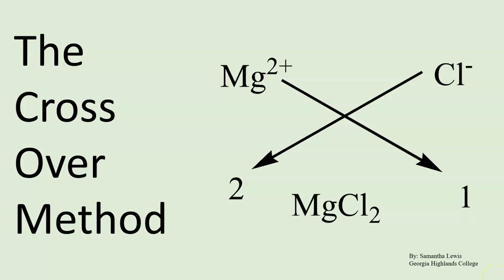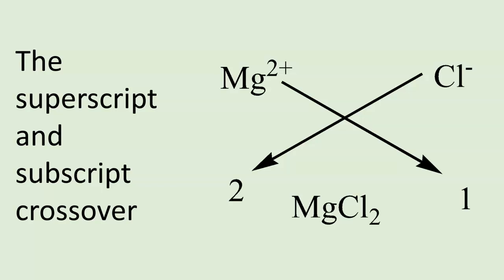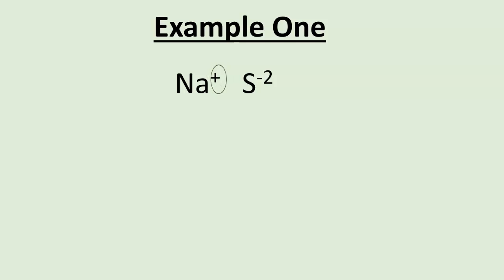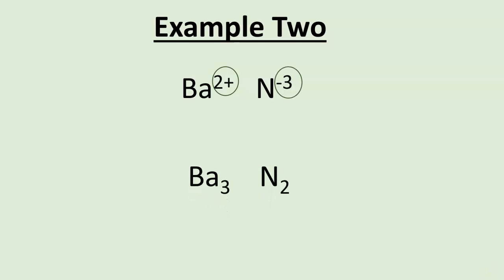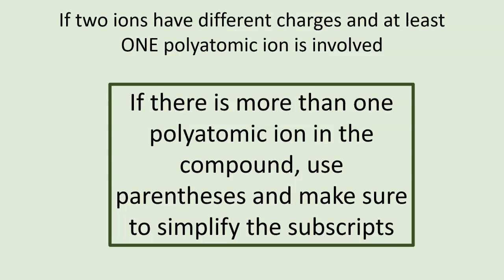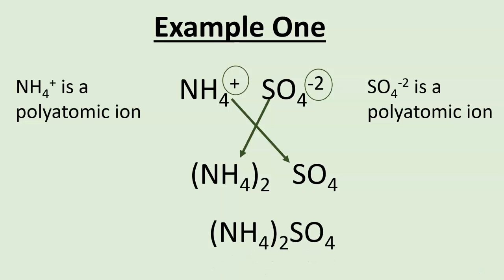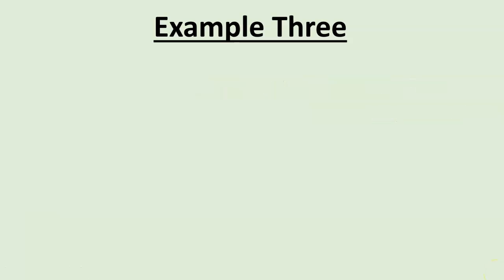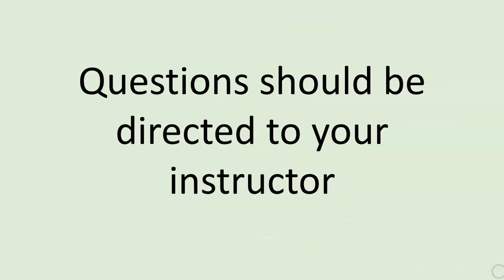The Crossover Method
Get help with using the chemistry crossover method

0:00 - Intro
0:06 - Superscripts
0:24 - Subscripts
0:45 - When to use the crossover method
2:01 - Example One
3:01 - Example Two
4:02 - Example Three
5:05 - Polyatomic ions
5:20 - Example One
6:37 - Example Two
7:51 - Example Three
9:09 - Conclusion